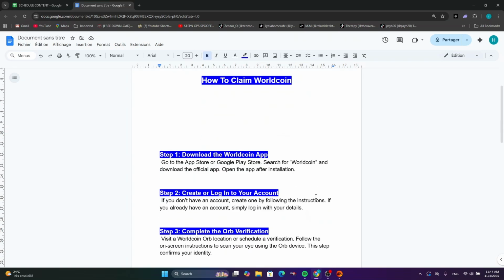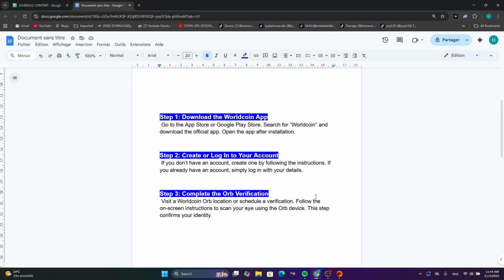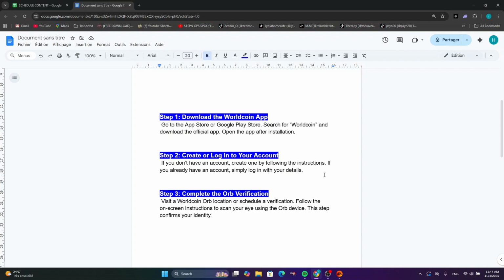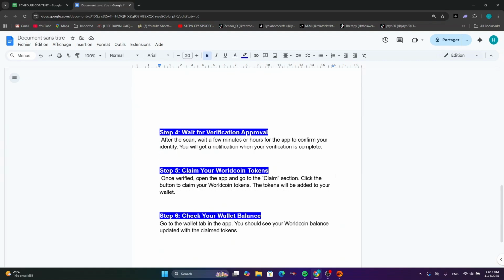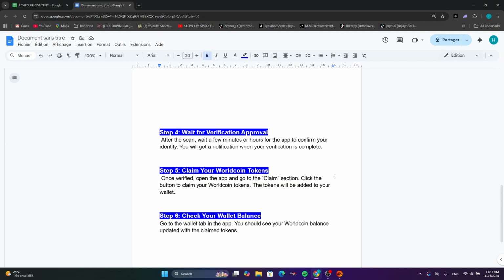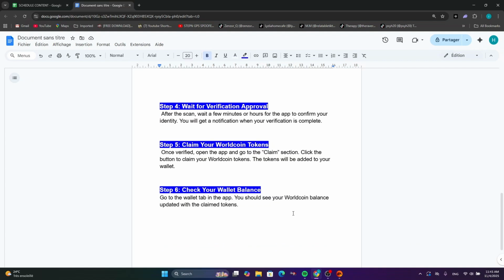NEW! How To Claim Worldcoin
Learn How To Claim Worldcoin . This video will cover everything that you need to know and help you solve your problem quickly.
Stay till the end of the video to find out How To Claim Worldcoin.

Do you want to see another video about How To Claim Worldcoin ?

Did you enjoy How To Claim Worldcoin ?